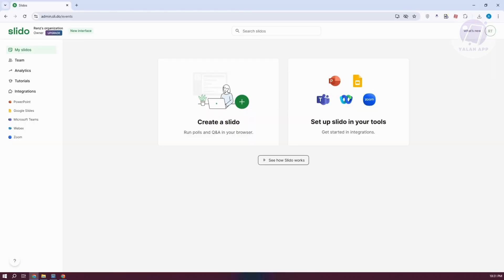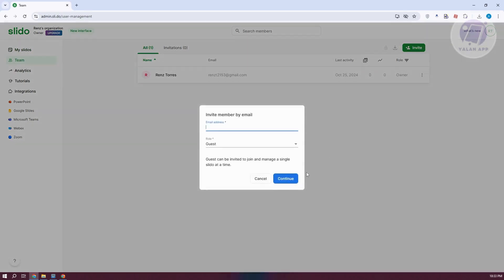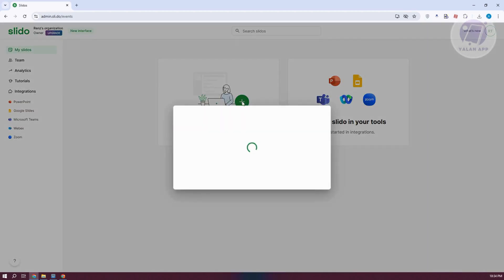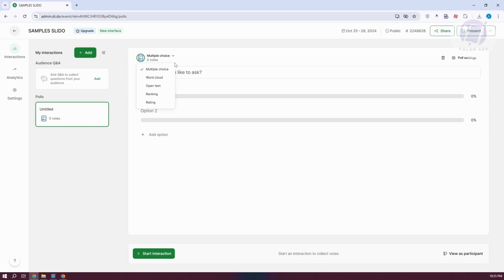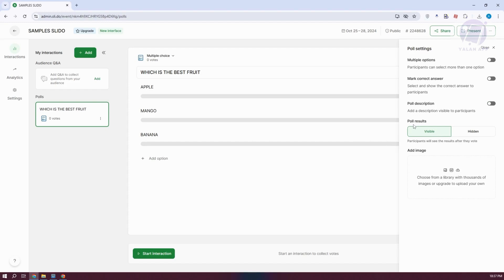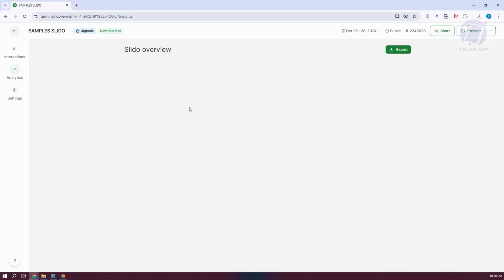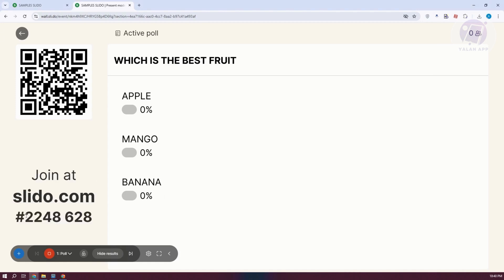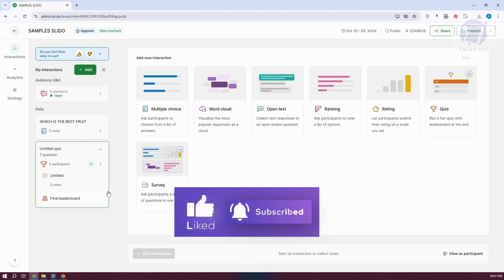Slido Tutorial For Beginners | How To Use Slido For Polls & Quizes (2025)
If you want to be able to use slido for polls and quizzes, then this video will be perfect for you!